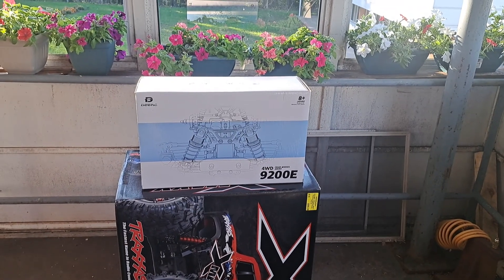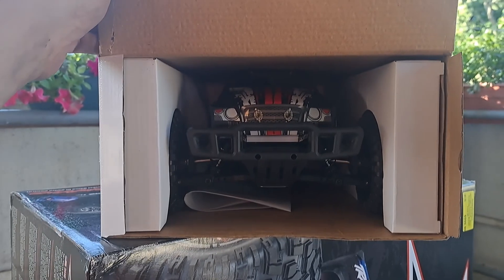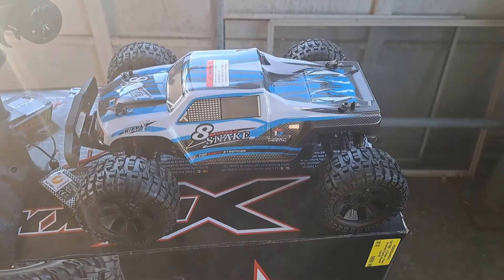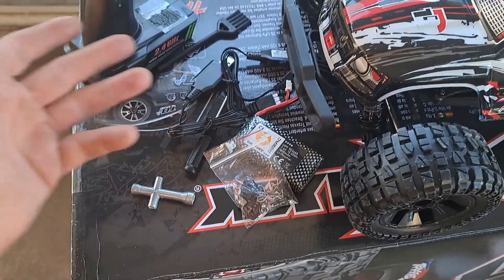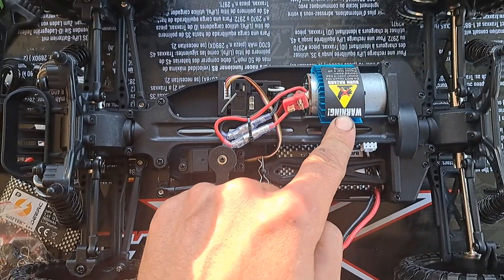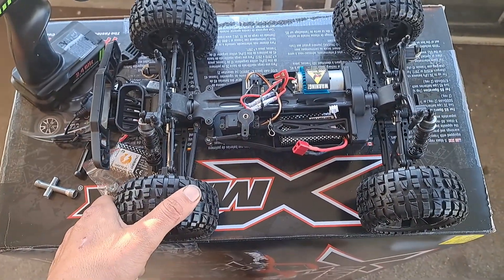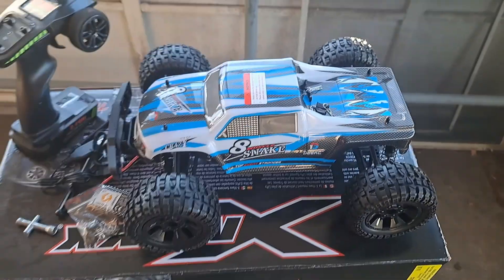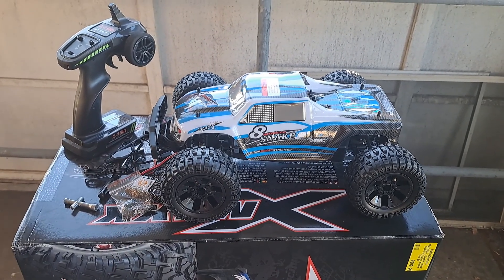Deerc 9200e unboxing!!!!